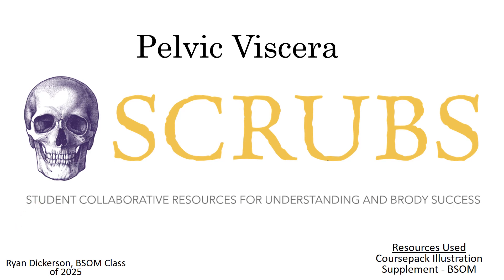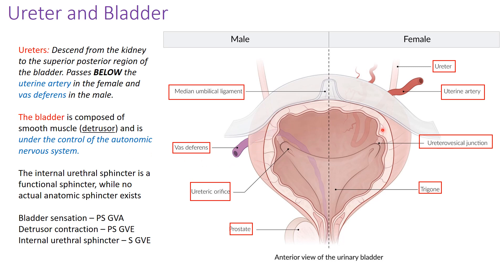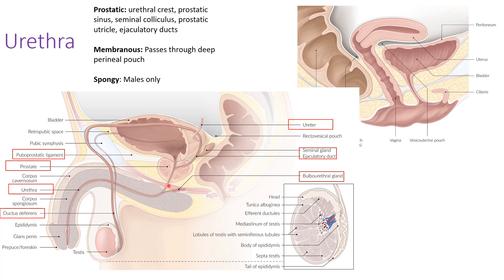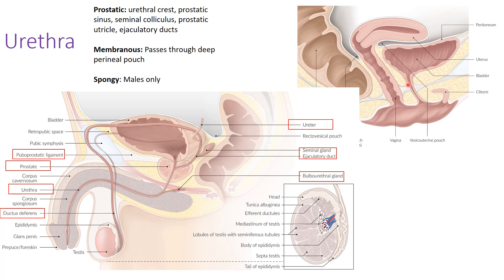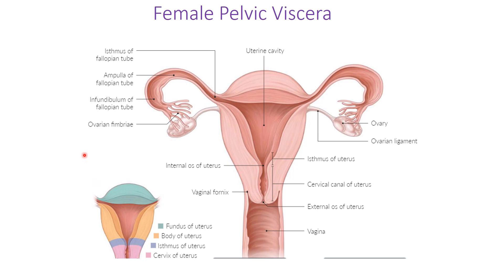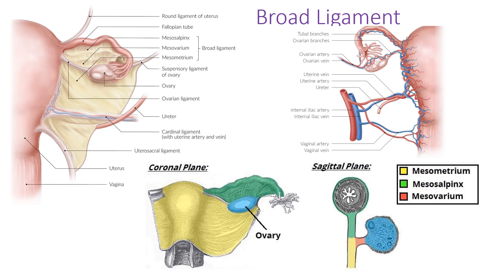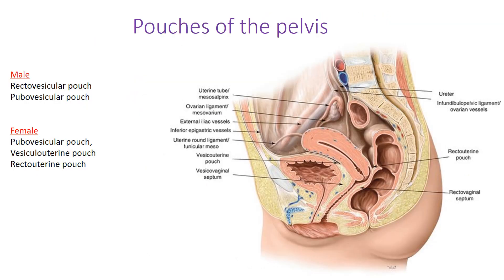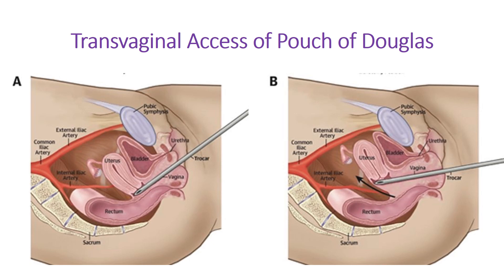6. Pelvic Viscera